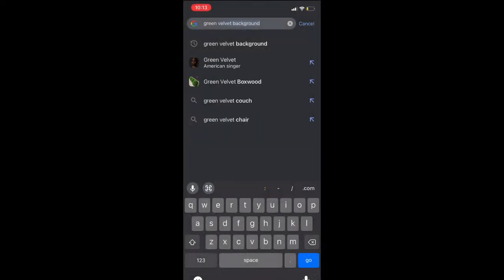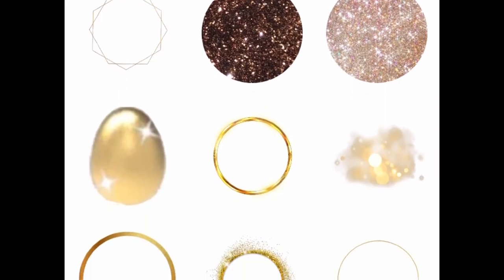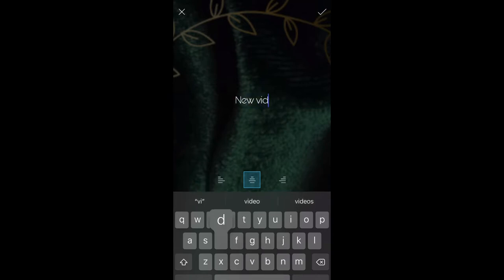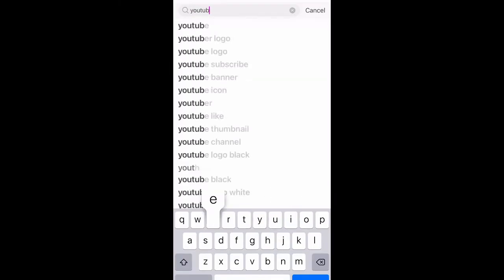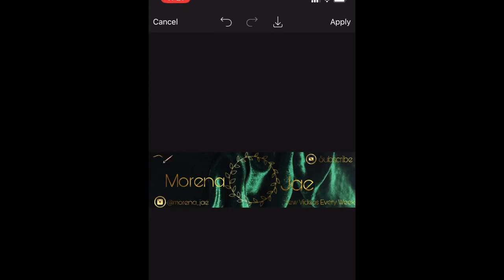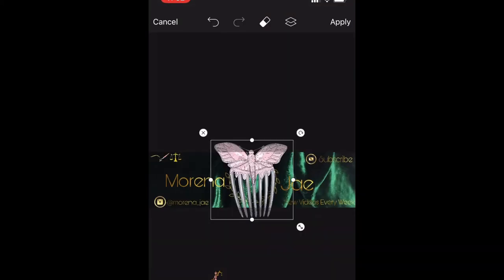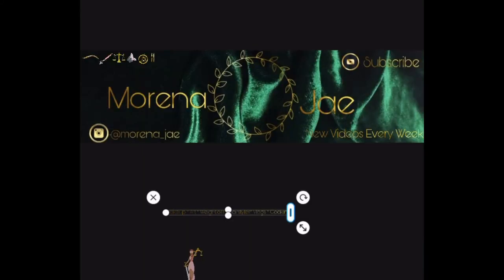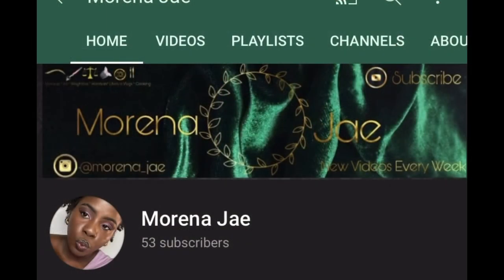How to Create Your YouTube Banner Using PicsArt 2021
Today’s video I’ll be showing you guys how to create your own banner for YouTube using the PicsArt app for FREE, shameless plug 2021. this was easy and fun and so many options I use this app for almost everything.